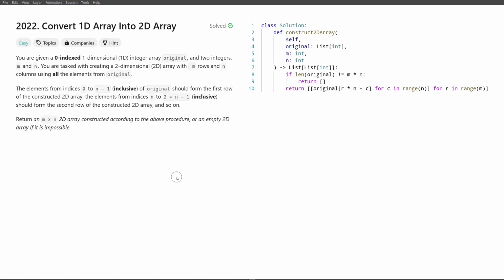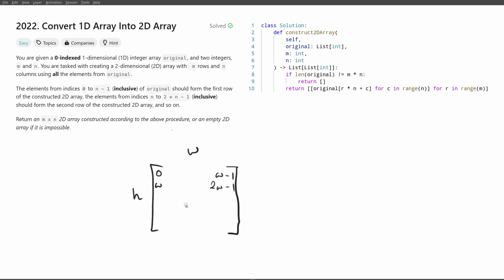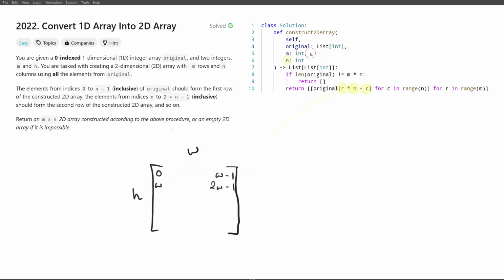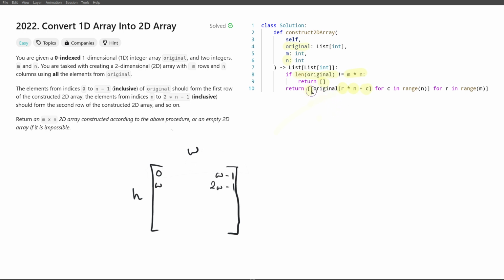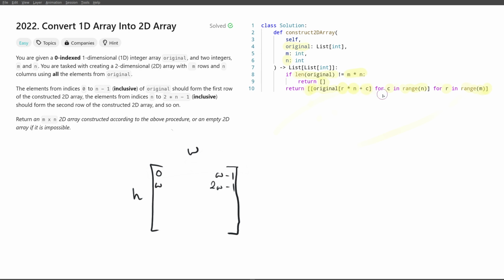[September 1, 2024, LeetCode daily] 2022. Convert 1D Array Into 2D Array - Python solution